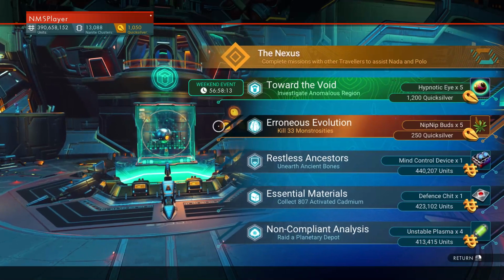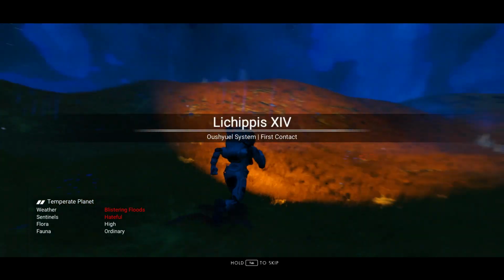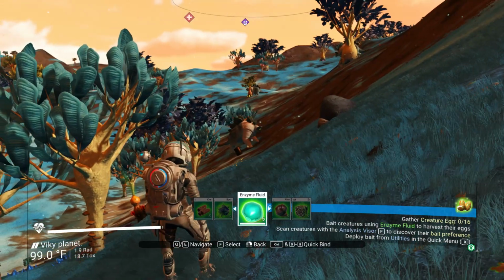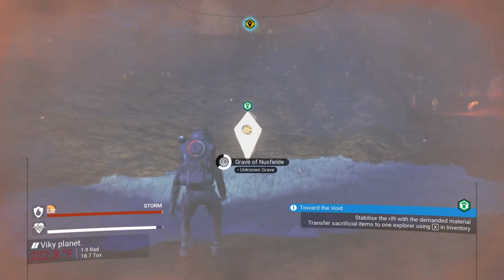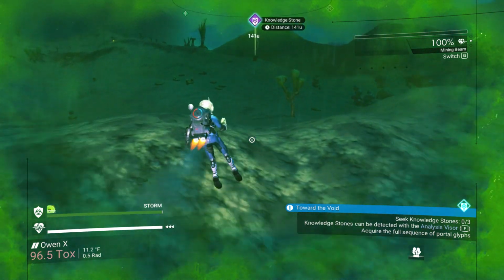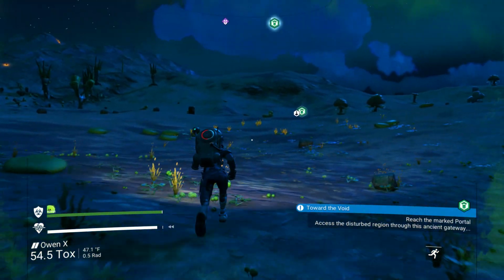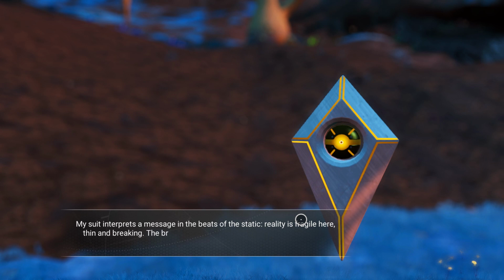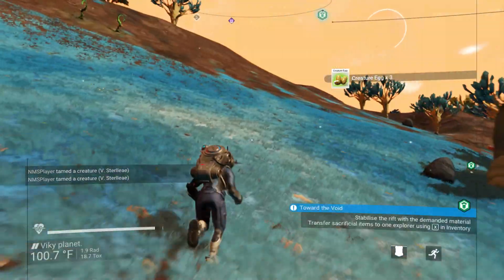No Man's Sky 2.33 Weekend Community Mission 20 Permadeath The Journey KJ PC Gaming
No Man's Sky 2.3. Weekend Community Mission 20 Permadeath The Journey KJ PC Gaming.
Today on Permadeath the Journey we tackle the Weekend Community Mission number 20.  After that we do it on Normal mode as well checking on the patch notes from yesterday "Fix to prevent base parts from spawning around weekend mission objectives".